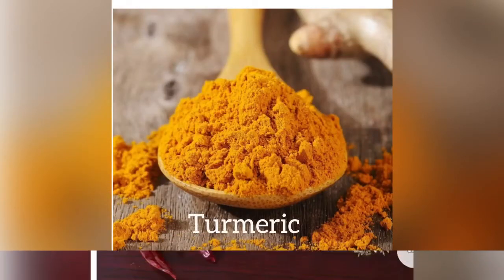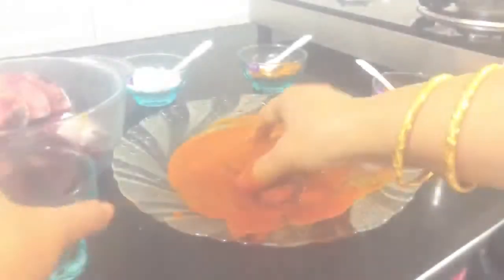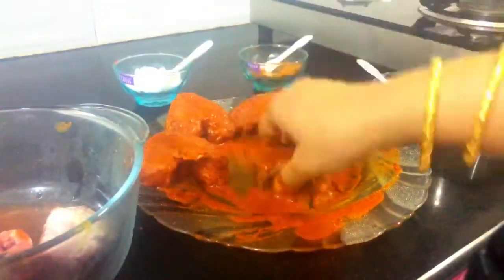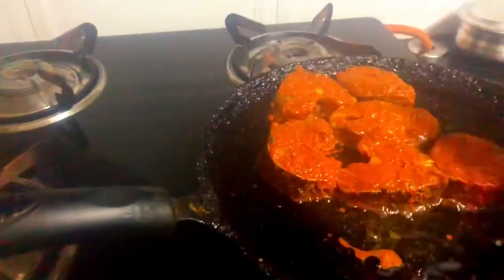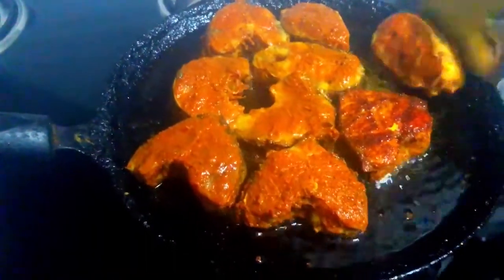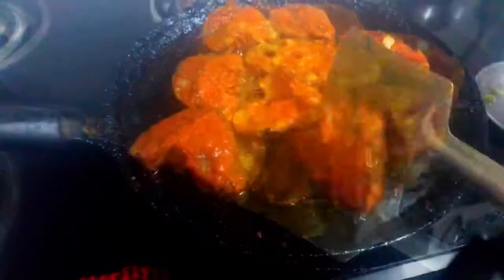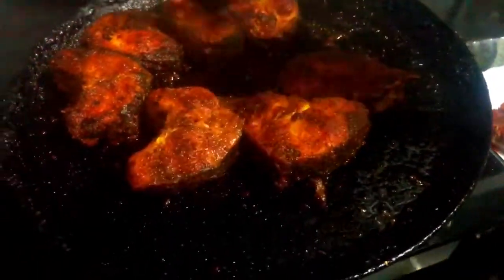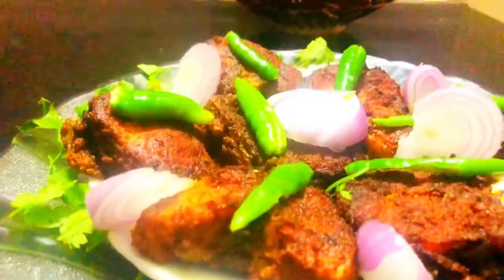SPICY COCONUT FISHFRY/ TASTY/ CRISPY/PERFECT SIDE DISH/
This recipie is perfect side dish for non vegetarians especially for fish lovers.
they can enjoy the taste much as well  feel the crispiness with aroma of this delicious fish fry. it can be serve as a side dish in the mid meal or dinner.
Ingredients; coconut masala, salt, red chilly powder, turmeric, oil and water.
coconut masala; dry coconut, red chilly, garlic, dhaniya[corionder] cumin seeds.